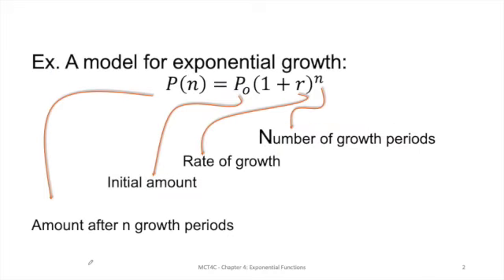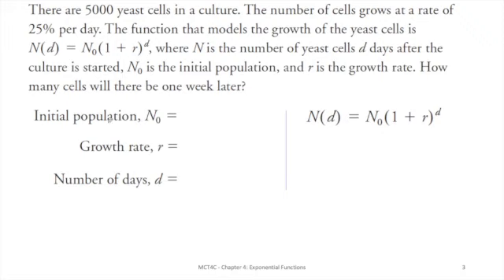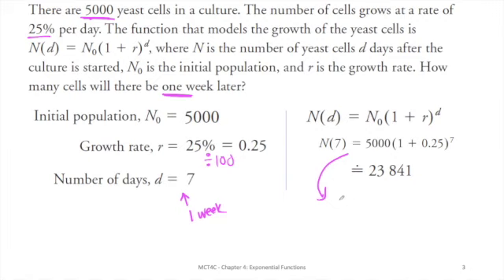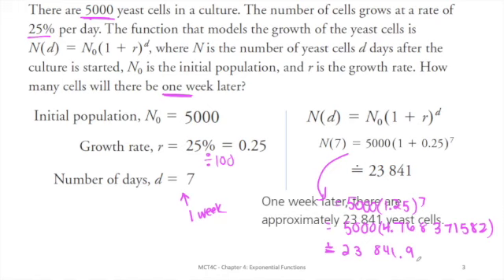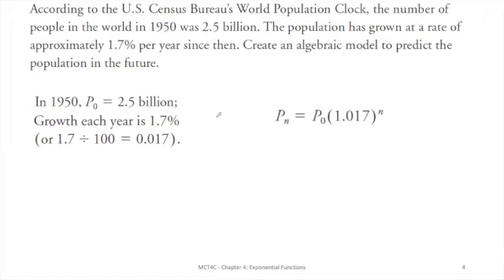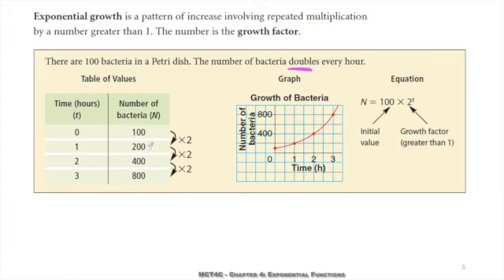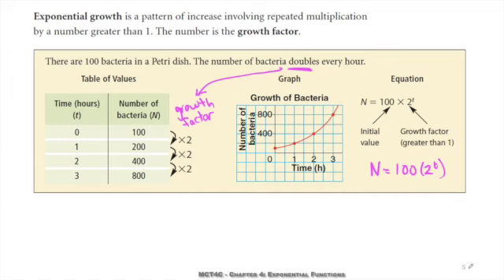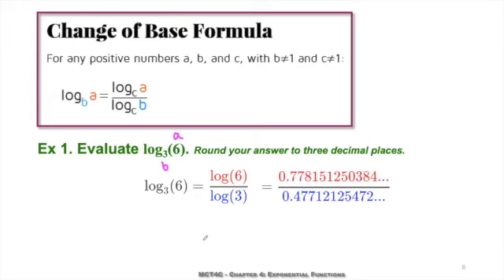Unit 4 - Lesson 4.6